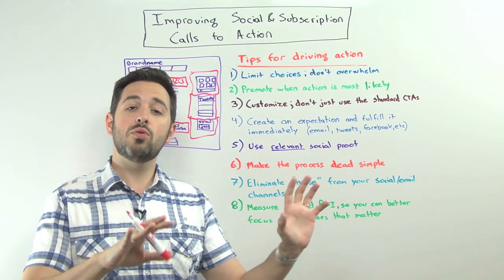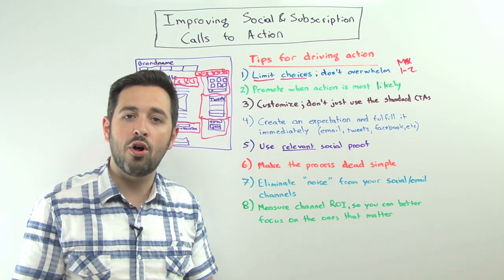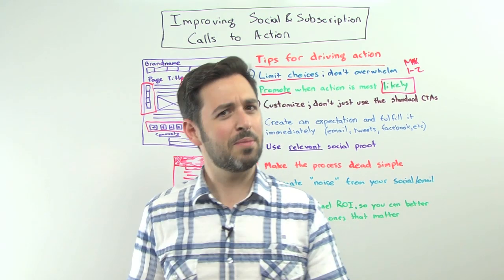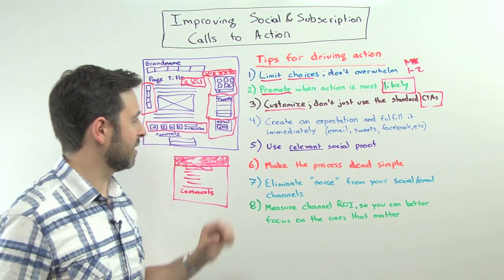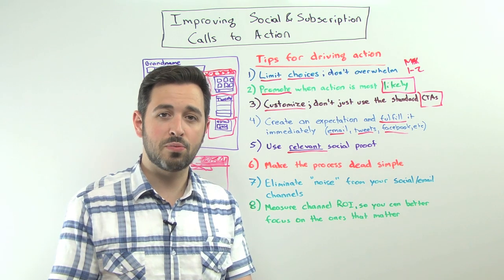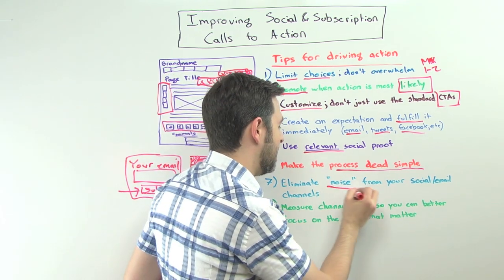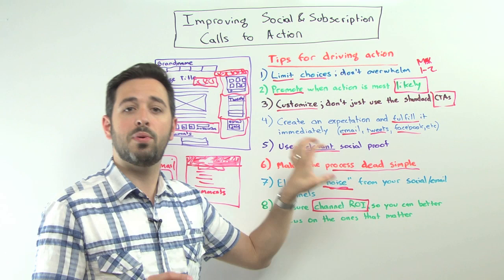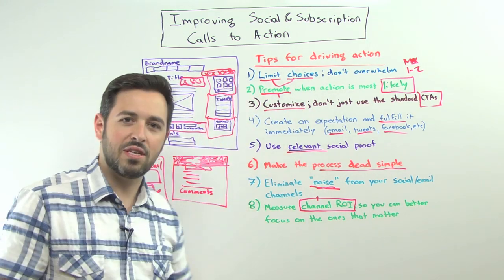Improving Social & Subscription Calls to Action - Whiteboard Friday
In this week's Whiteboard Friday, we'll be discussing ways that you can improve your social and email calls to action to make them more effective. Often times, when wandering the web, you'll find web pages that are filled from head to toe with all the possible calls to action that are available. By limiting your usage of these calls to action and by placing them purposefully, you will a significant increase in your conversions.